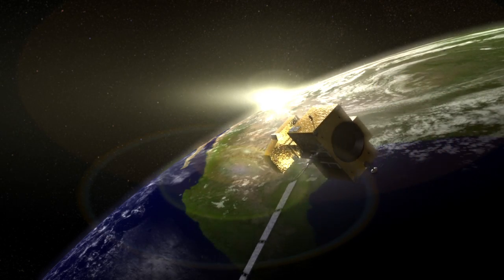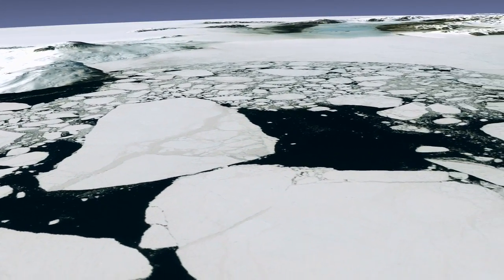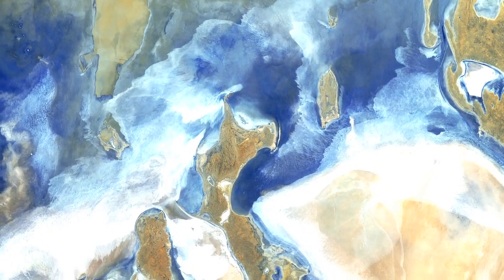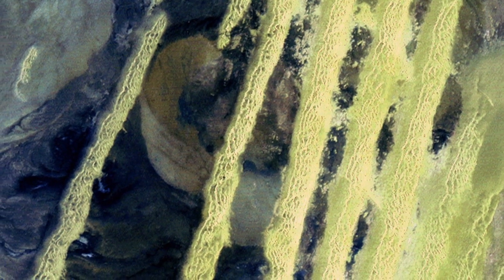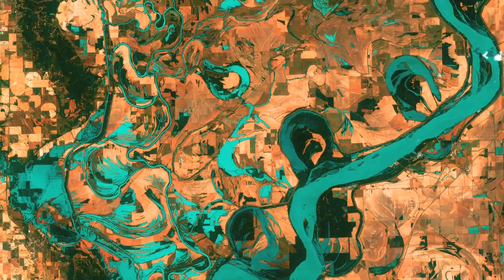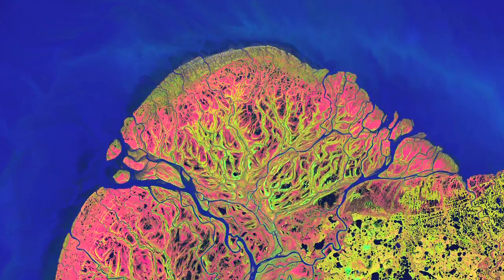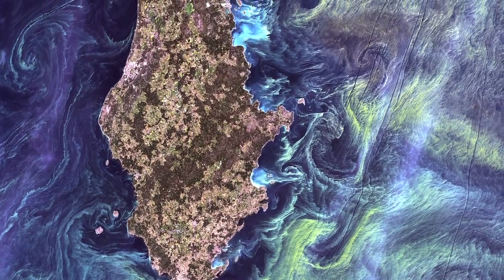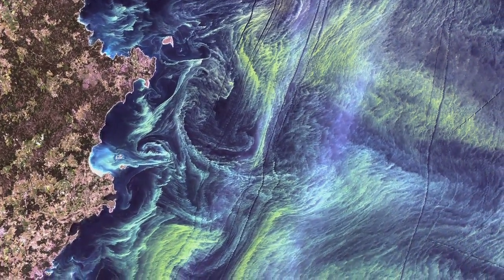Gorgeous LANDSAT 'Art' - Space Cadets Choose Favorites | Video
The top 5 images from the 40 year old NASA satellite as elected by NASA's audience (self-described Space Cadets). The cameras recorded images on several different wavelengths and delivered breath-taking imagery of the Earth.